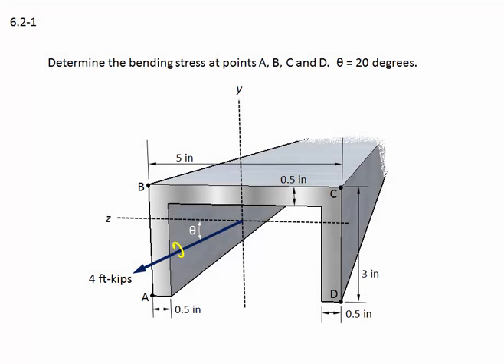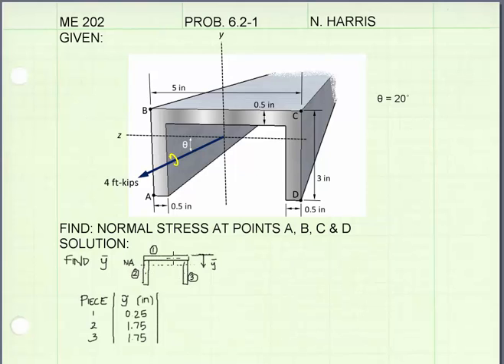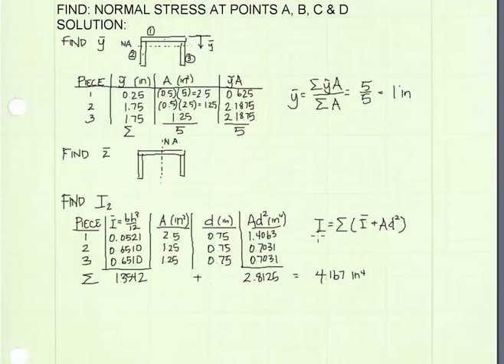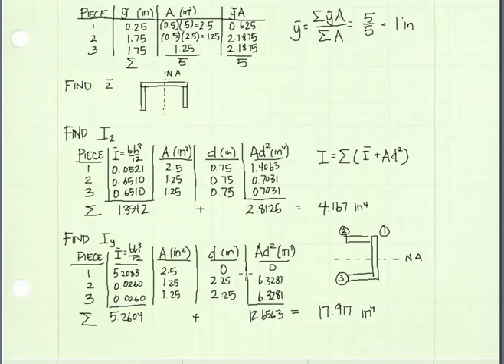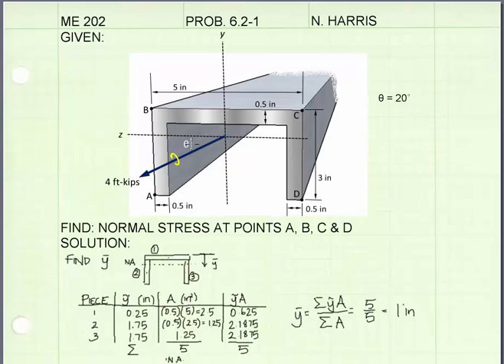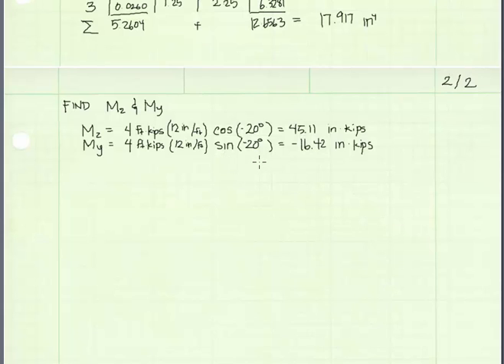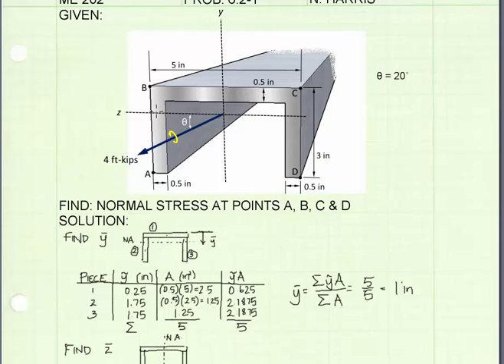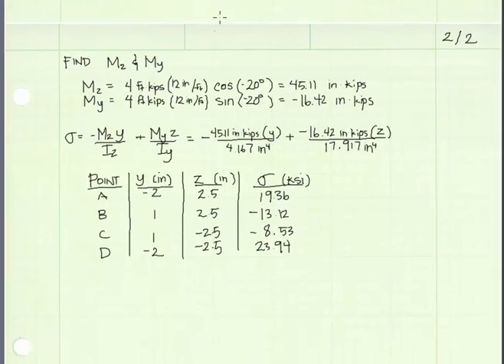06.2-1 Unsymmetric bending - EXAMPLE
Example Problem:
Determine the bending stress at points on a cross section of a beam subjected to unsymmetric bending.